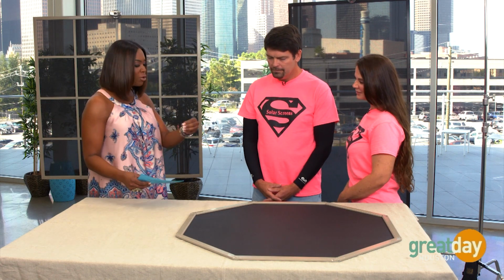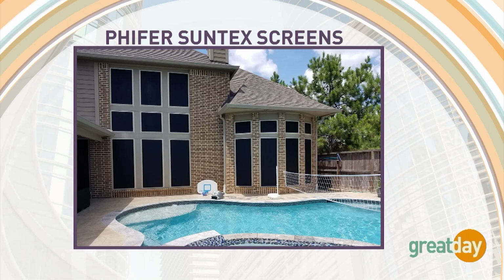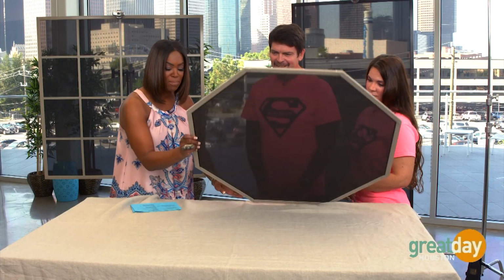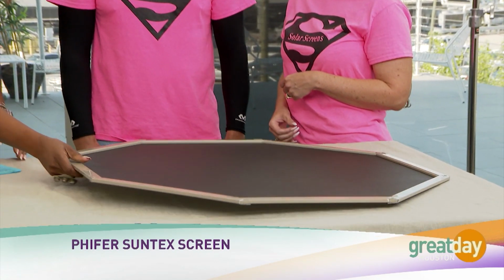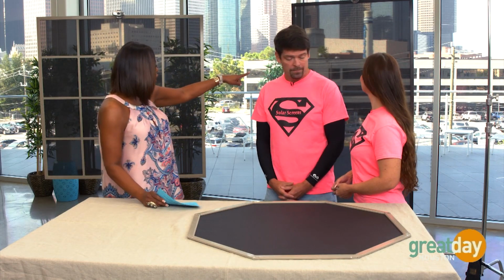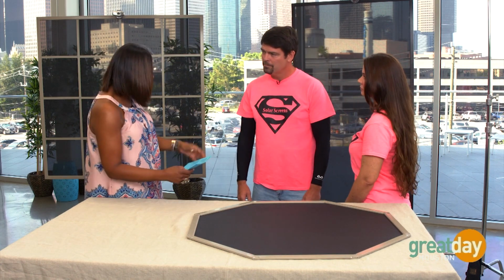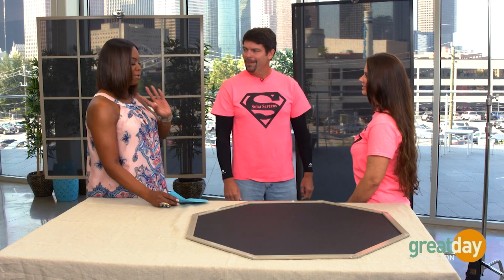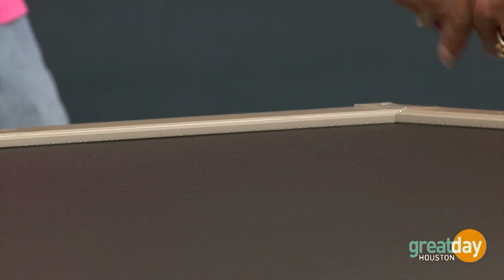Great Day Houston, King of Solar Screens,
An interview with great day Houston's Debra Duncan, Randy, and Veronica of The King of Solar Screens, Phifer